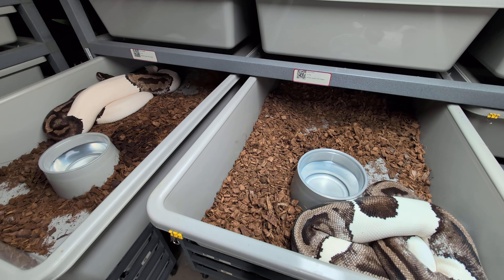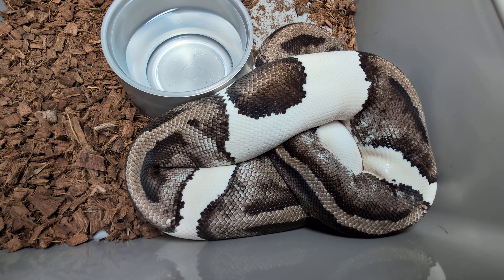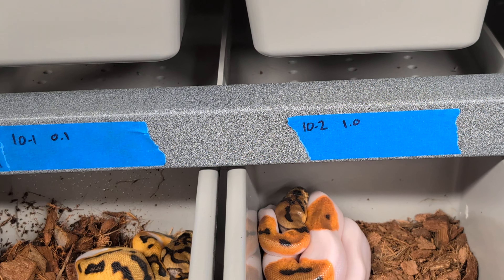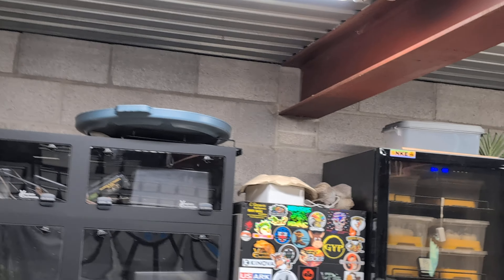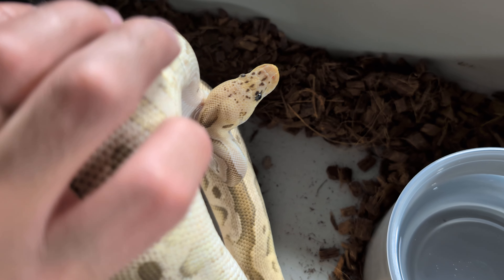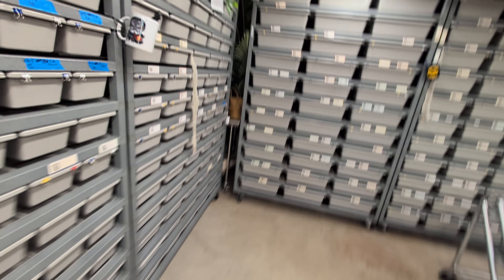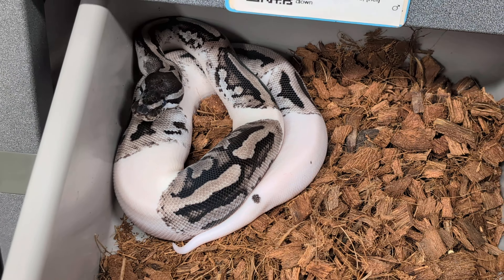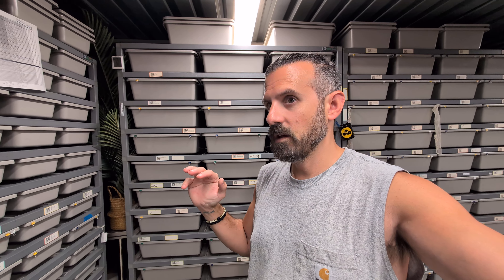Help Us Create The MJ Axanthic Shed Test w/ @Shedtesting !!! TSRR 108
👑 The Snake Rack Report 🐍
Shedtesting.com needs roughly 10 more visual MJ axanthic sheds to finish creating the shed test! Contact Charlie and get them sent to him ASAP! @Shedtesting

Plus I'm showing off all of the awesome Lightning Pieds I've made this year!